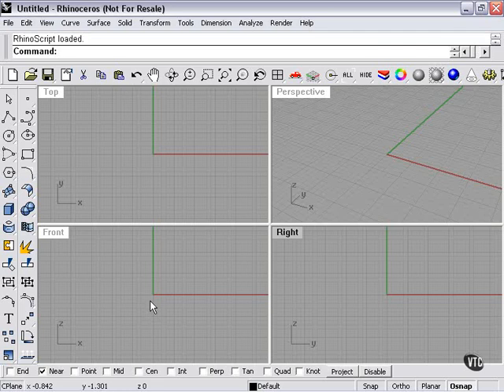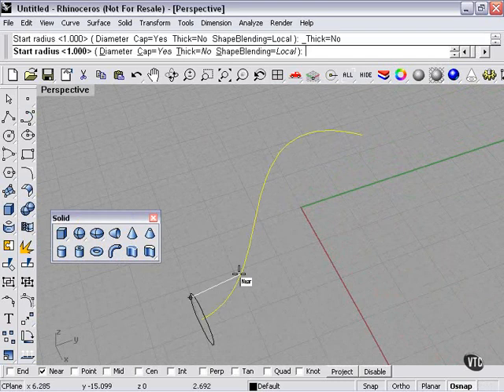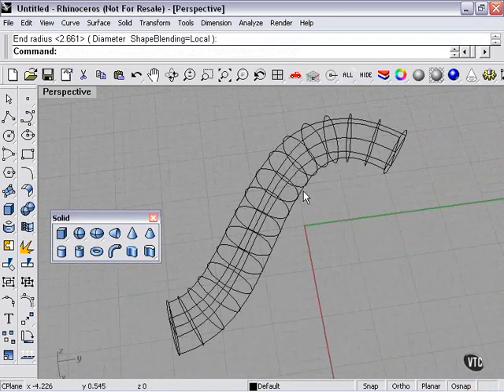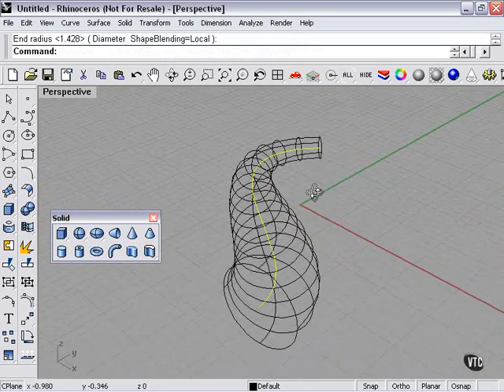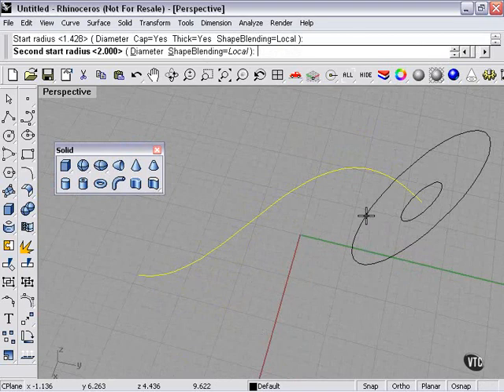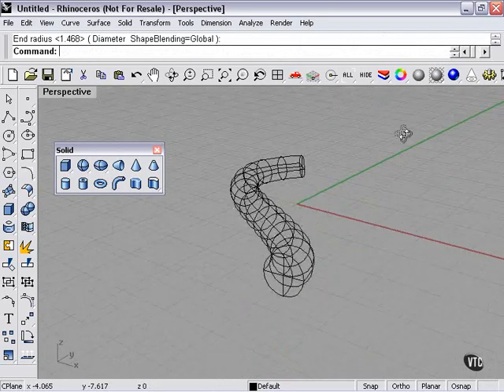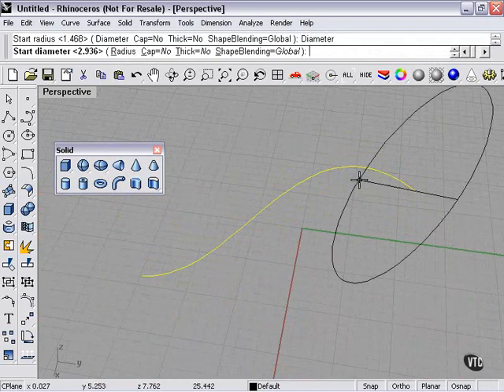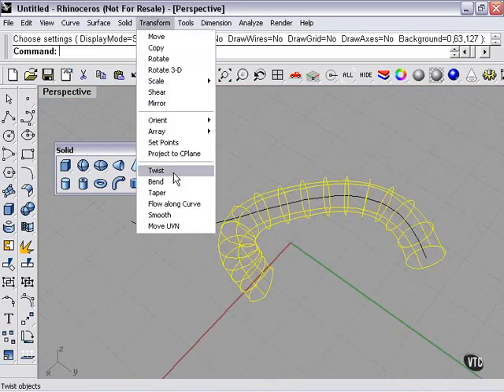Learning Rhino---Pipe function in Rhino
Learning Rhinoceros.3D ---Pipe function in Rhino